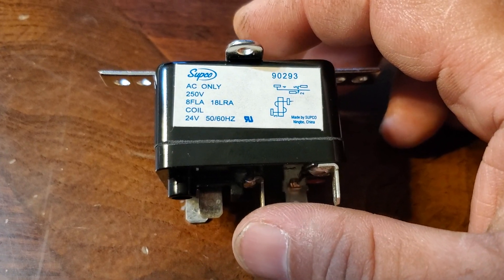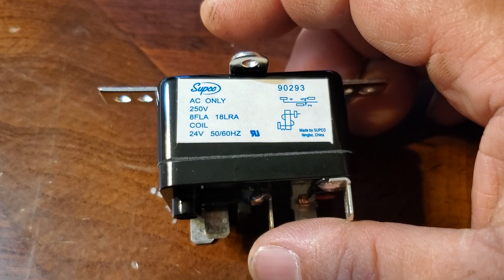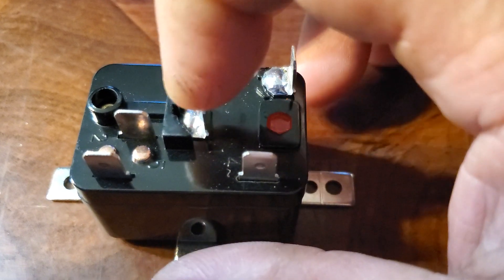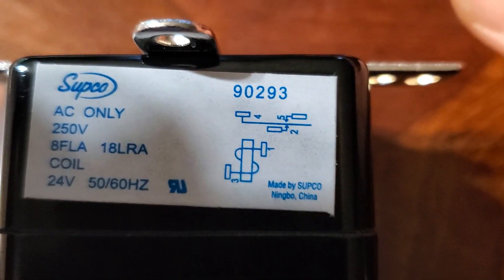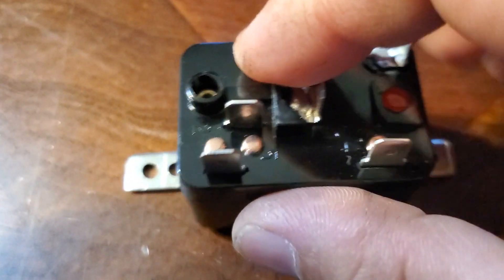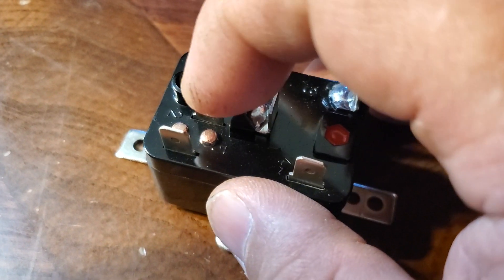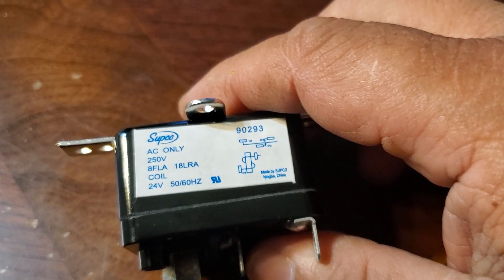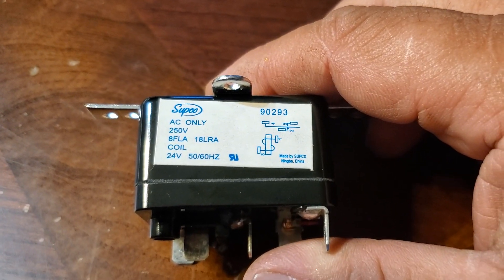AC Current Relay for HVAC Single Pole Double Throw Relay